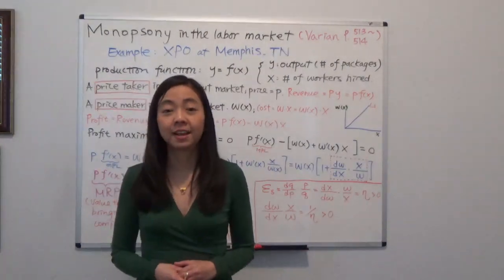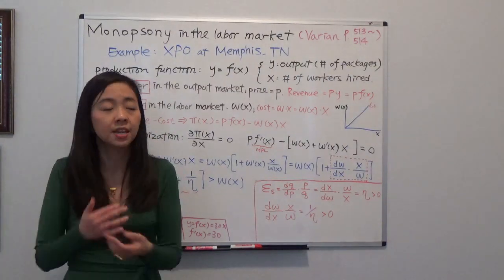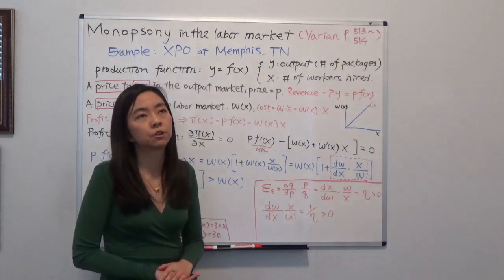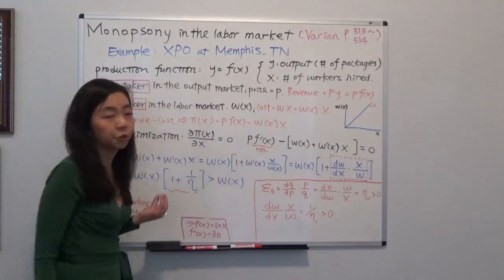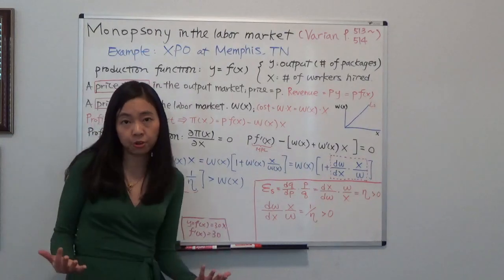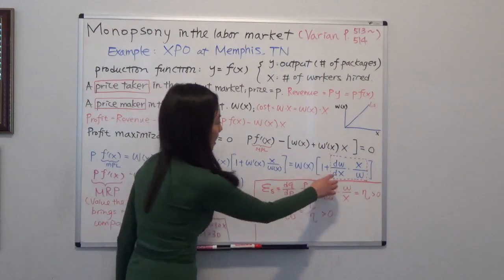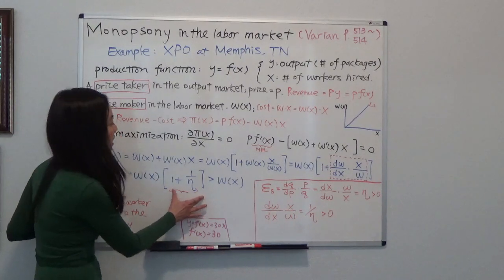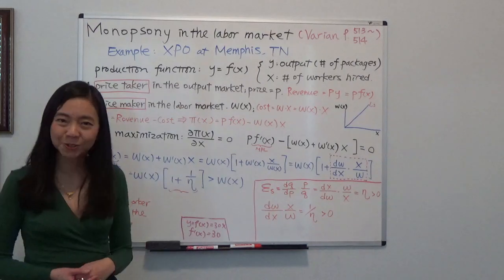Monopsony in the Labor Market (Varian Ch27 "Factor Market," Appendix)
This video uses calculus to show how the wage a monopsony pays will be lower than marginal revenue product (that is, the value the worker provides to the company).